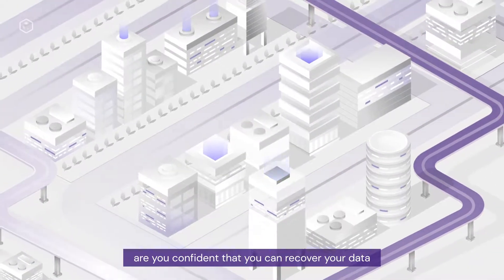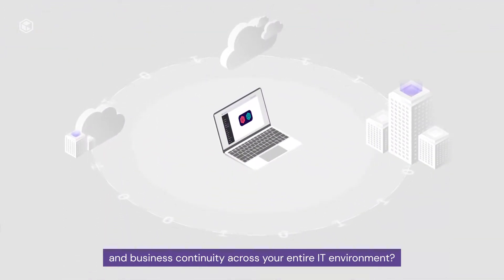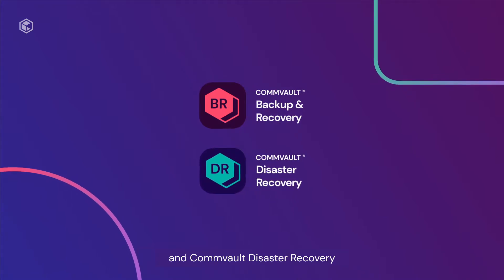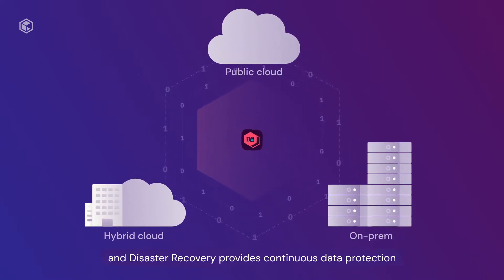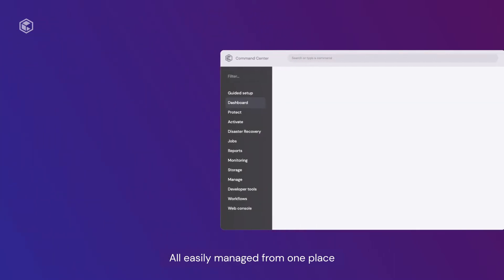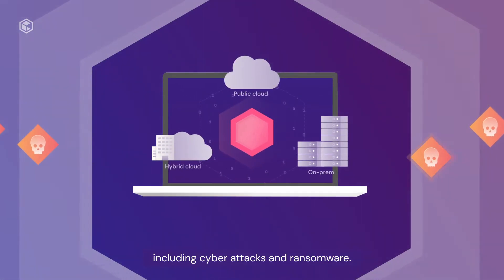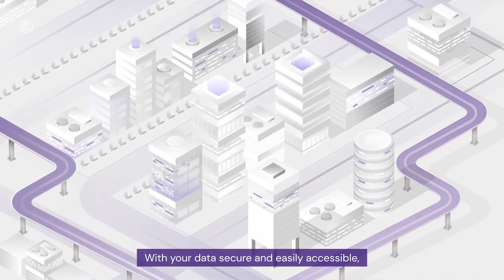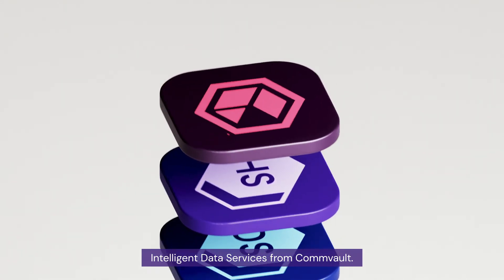Be Ready with Complete Data Protection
Commvault Complete Data Protection allows businesses to ensure data availability and business continuity across cloud and on-prem environments, delivering:

• Simple, comprehensive backup, replication, and disaster recovery orchestration of all workloads from a single extensible platform
• Trusted recovery of data and applications including verifiable recoverability of replicas
• Cost-optimized cloud data mobility via automatic scaling and tiering of cloud usage